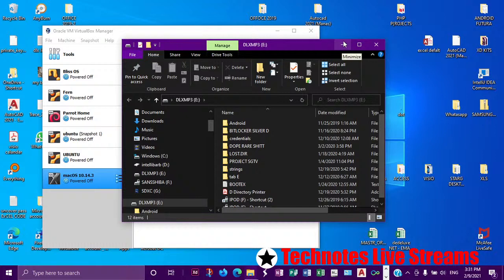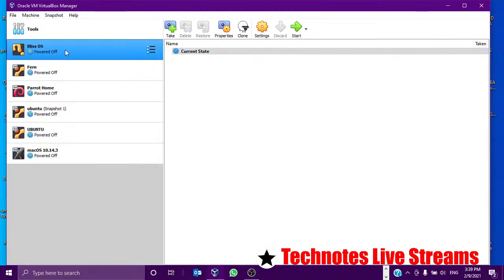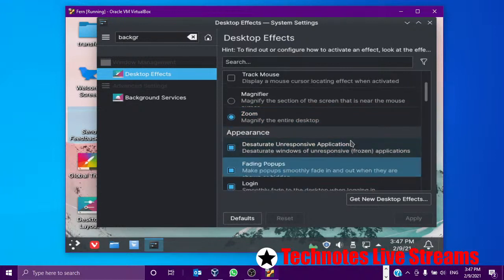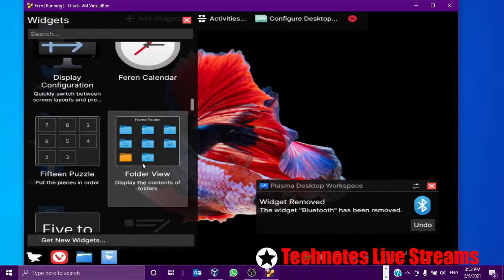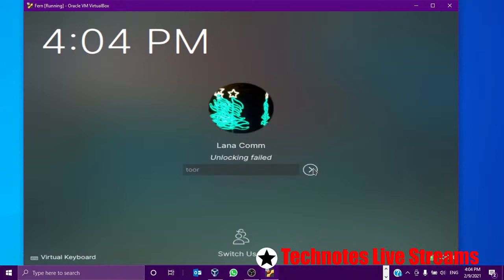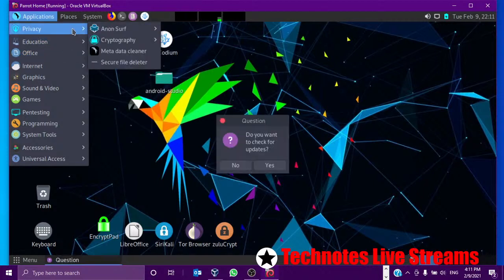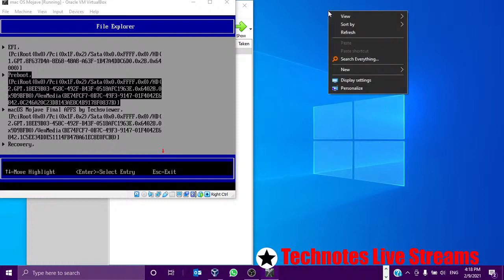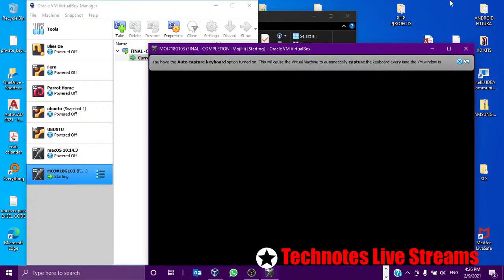Mac OSX / PC / Android -EVERYDAY